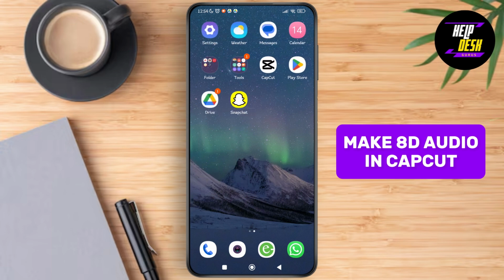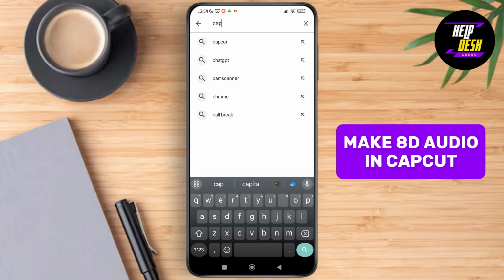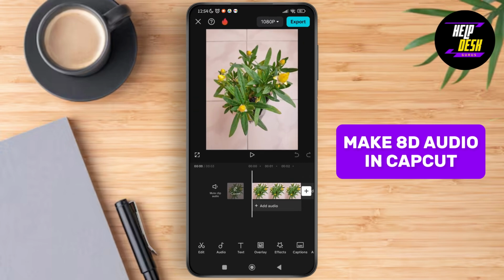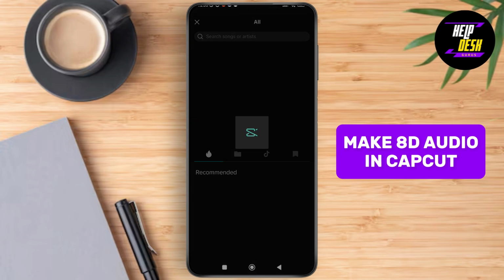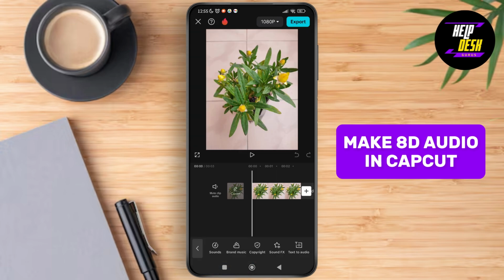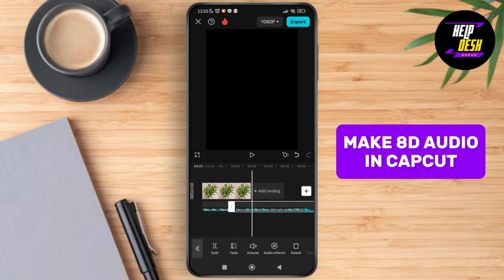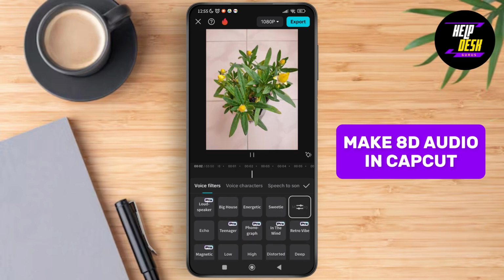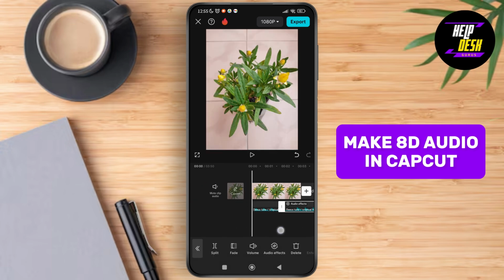How To Make 8D Audio In Capcut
Welcome to our comprehensive guide on "How To Make 8D Audio In Capcut"! If you’re interested in creating immersive 8D audio experiences using Capcut, this video is perfect for you. We'll take you through the step-by-step process to create stunning 8D audio effects, from basic setup to advanced techniques. Whether you’re a beginner or an experienced editor, these tips will help you enhance your audio projects and produce captivating 8D soundscapes.

In this video, you'll learn:

Step-by-step process for creating 8D audio effects
Tips for enhancing audio projects with 8D sound
Techniques for achieving immersive 8D audio
How to use Capcut for advanced audio editing